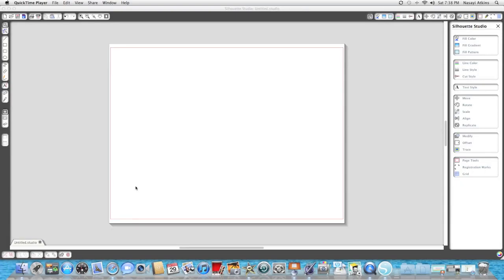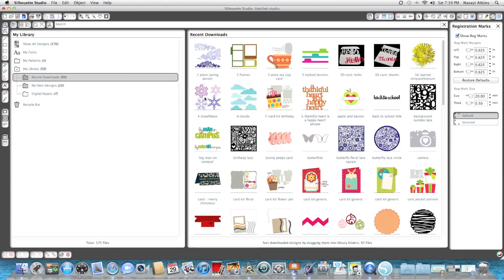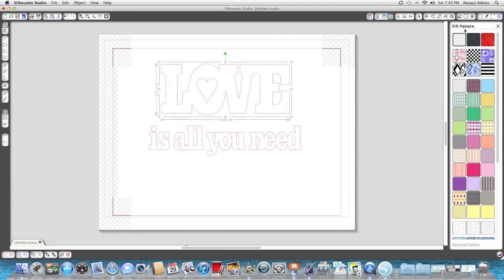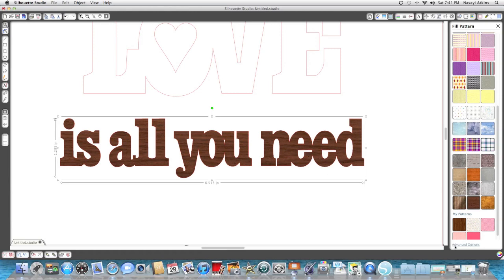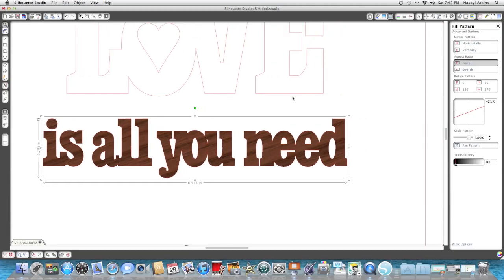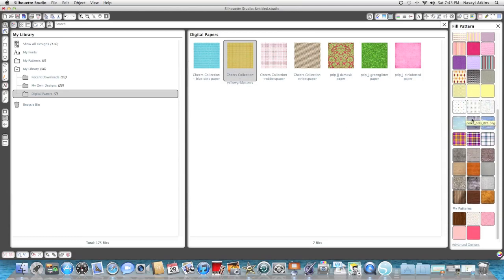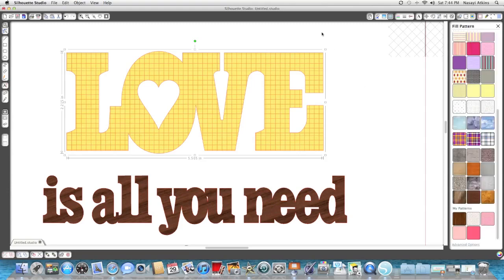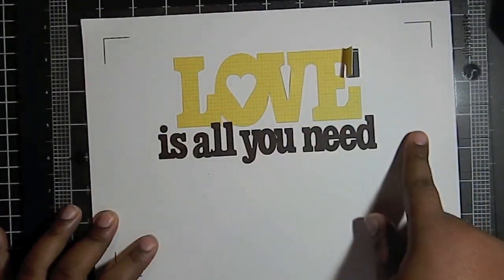Silhouette Tutorial: Using Digital Papers to Create "print and cut" Images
How to make "Print and Cut" images using digital patterned paper